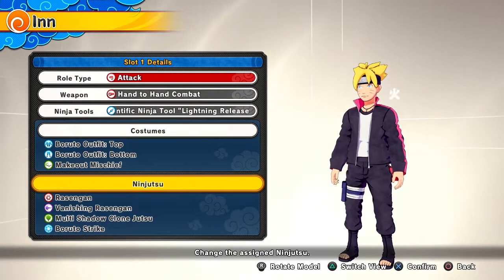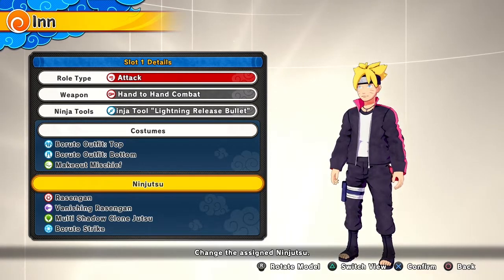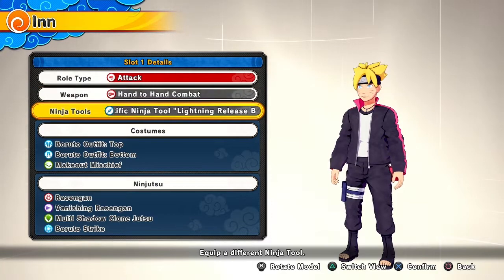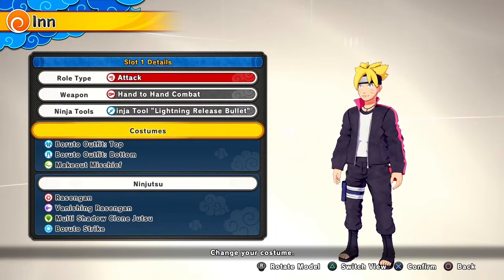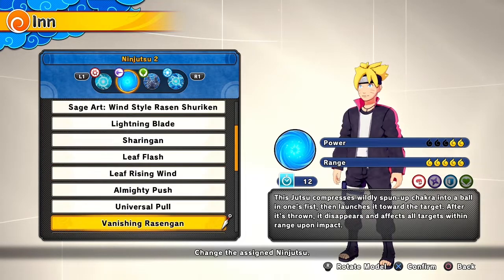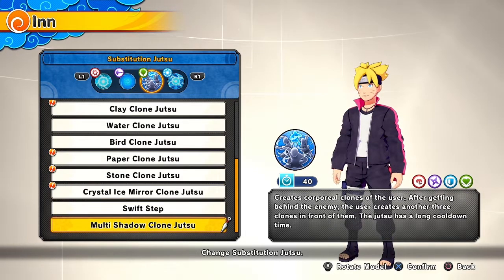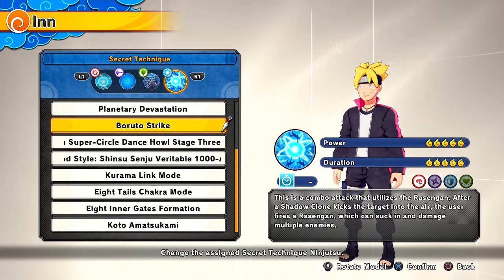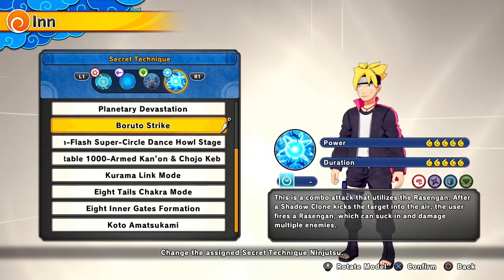Best Boruto Uzumaki Cac Build! Boruto Cac Gameplay!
This is the best Boruto Uzumaki Cac Build ever! I had tons of fun playing with this build give it a try!!